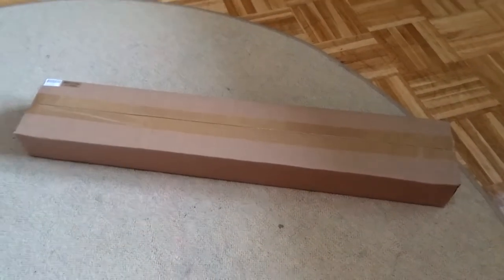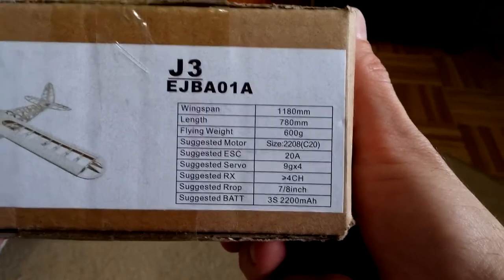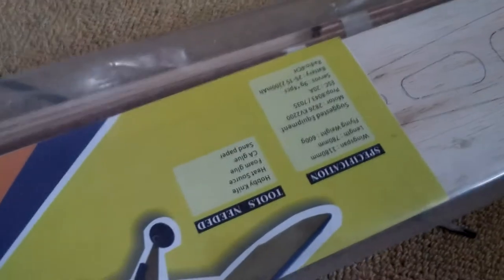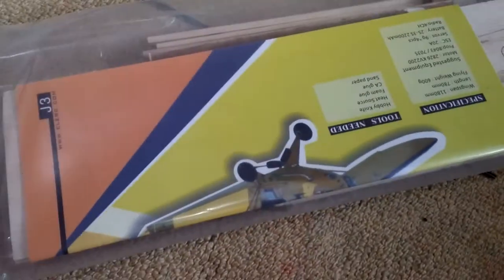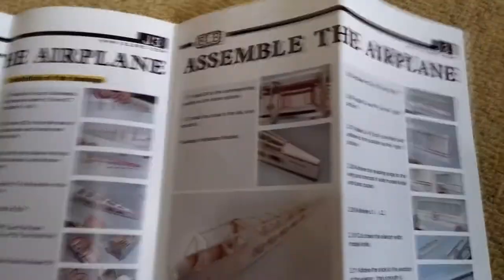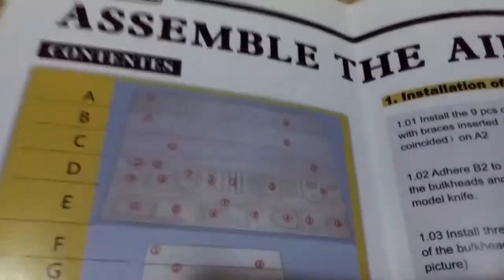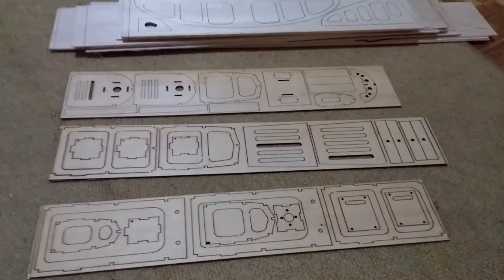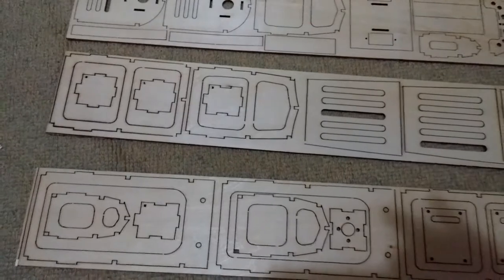J-3 Laser Cut Kit 1180mm w/Glazing and Cowl from HobbyKing and Banggood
Link to product on Banggood and manual

▼EQUIPMENT LIST▼

▼CHEAP RC LINKS▼